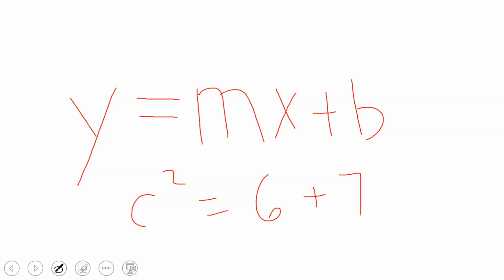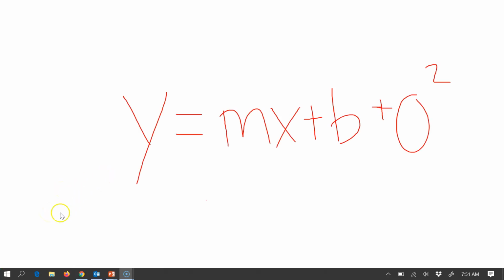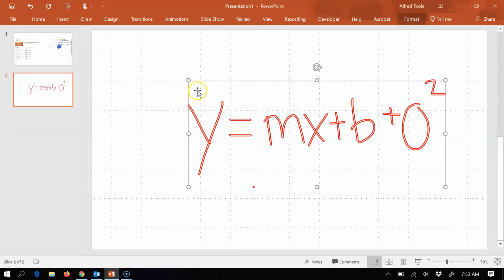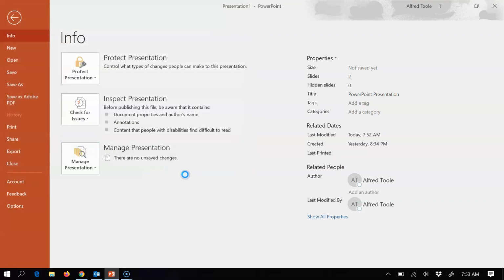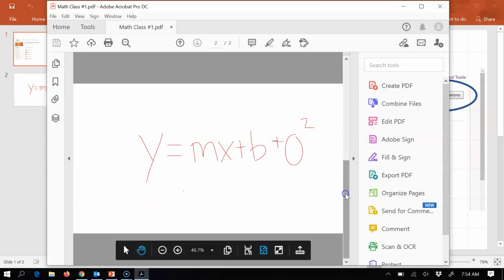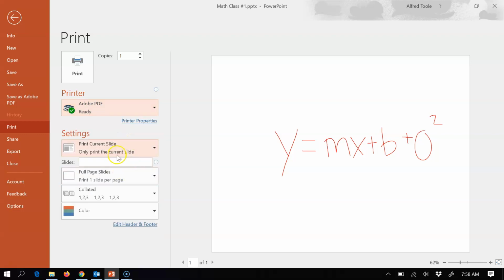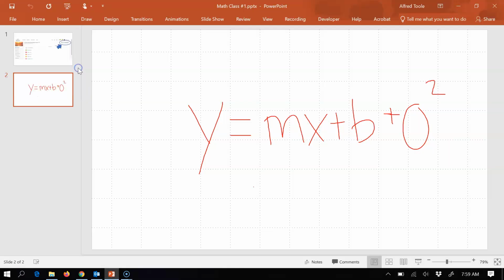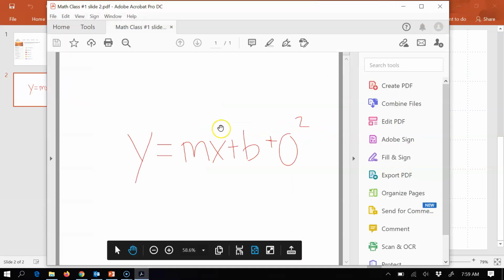Annotating Powerpoint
Video created with Screencast-O-Matic, a stylus, and Microsoft PowerPoint.